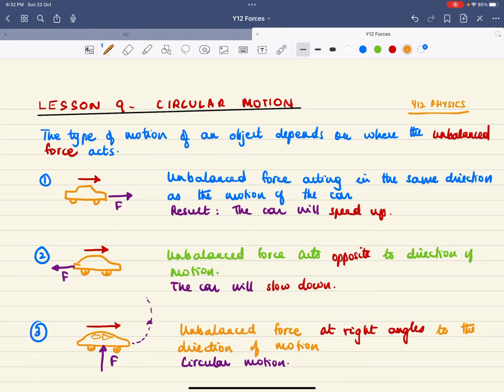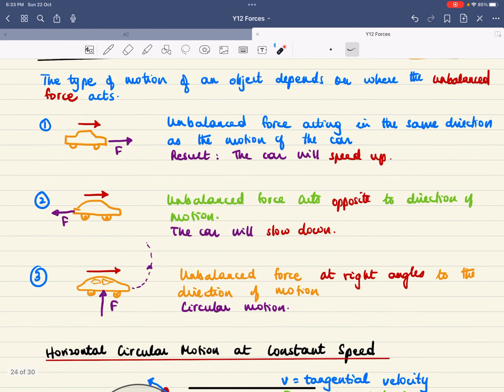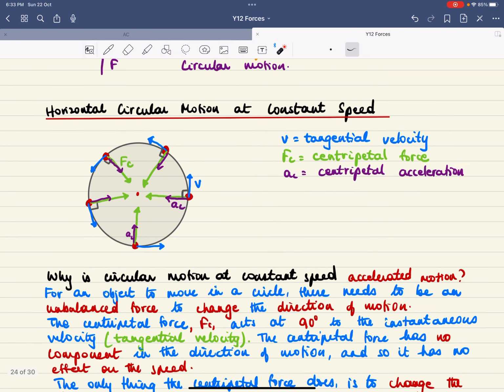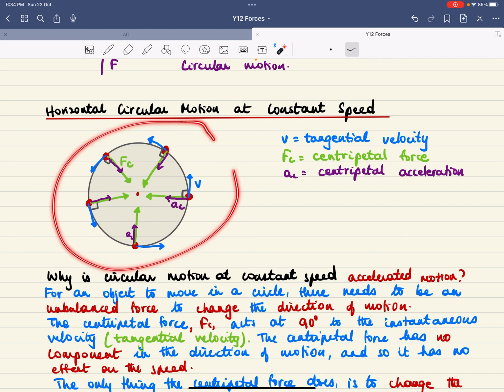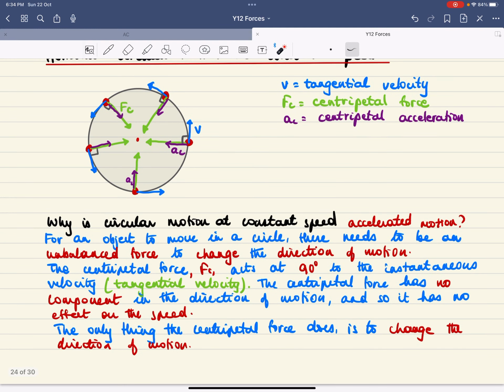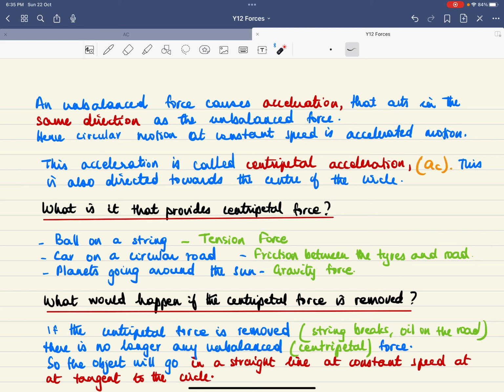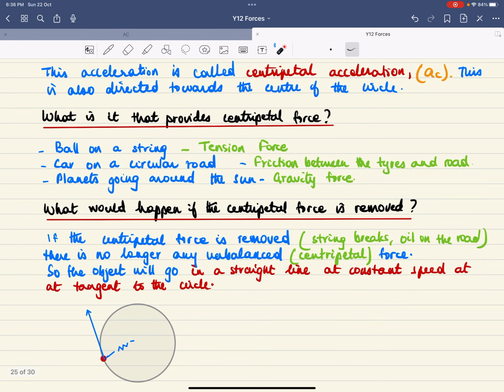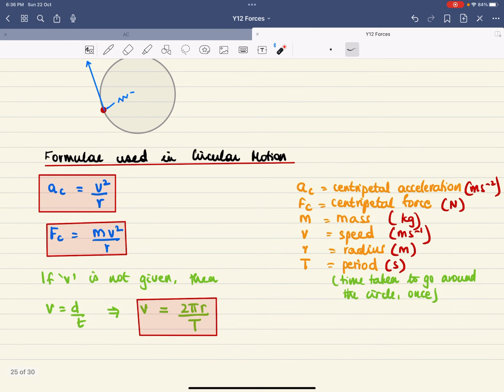Mrs John’s notes - Y12 Physics - Lesson 9 - Circular Motion